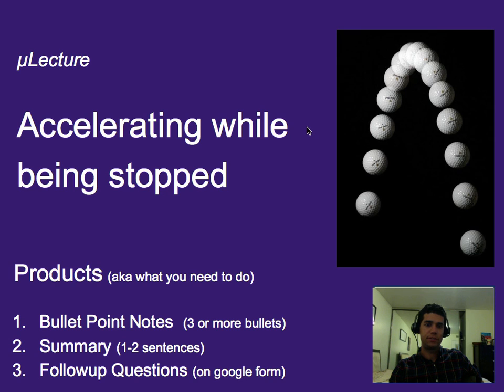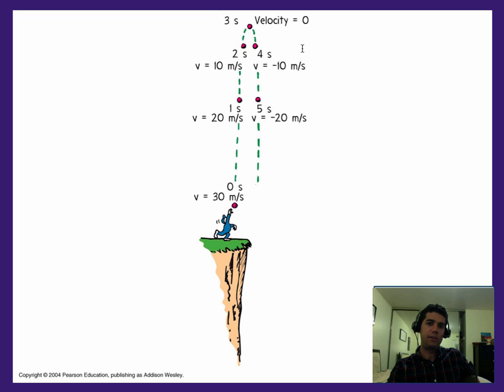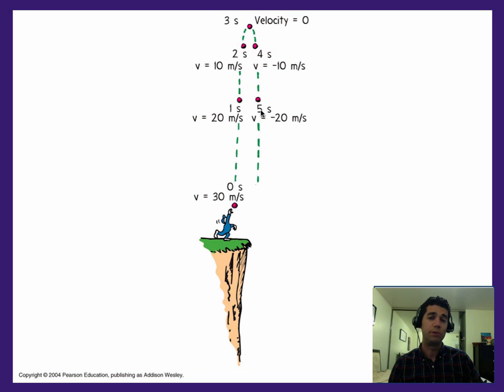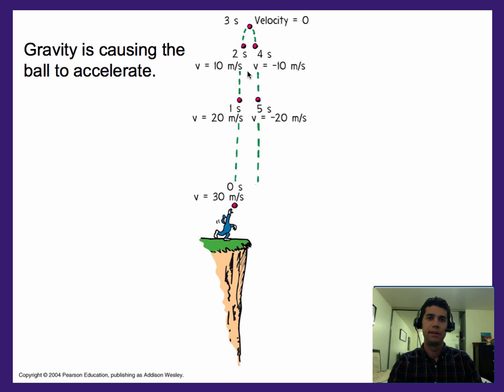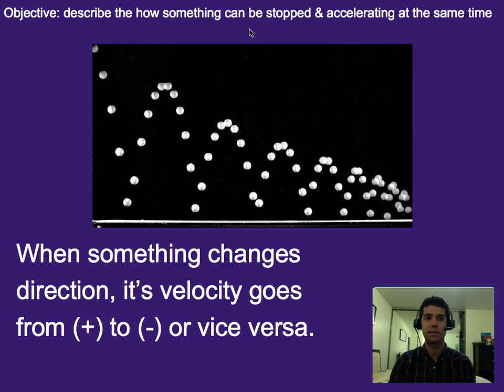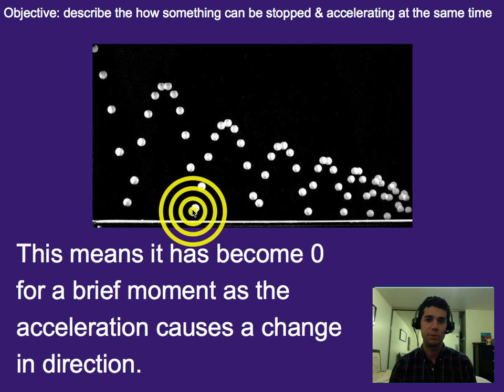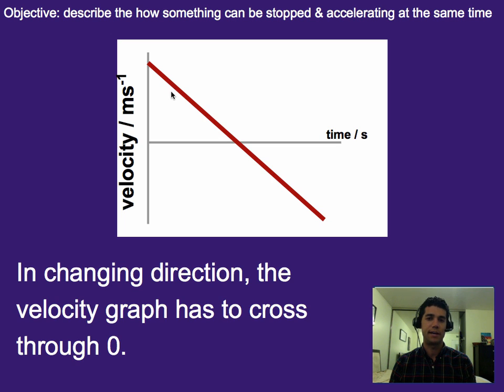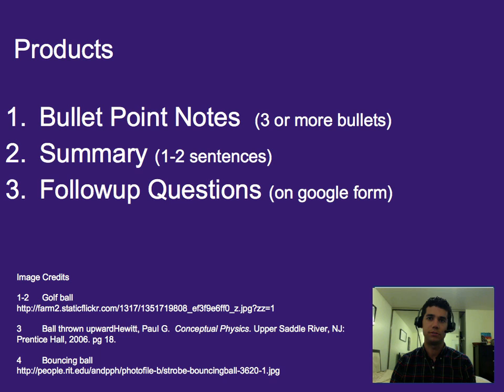Free Fall: Accelerating while being stopped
A µlecture on how something can be stopped and accelerating at the same time.